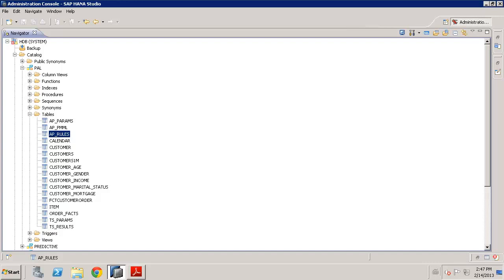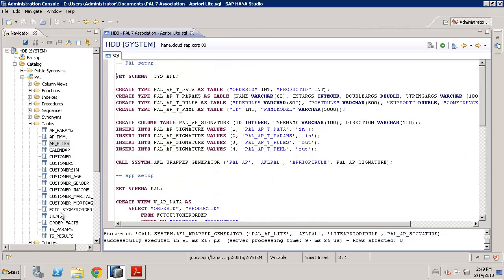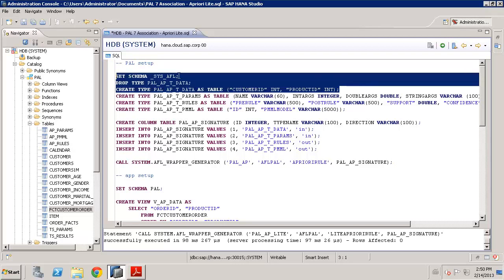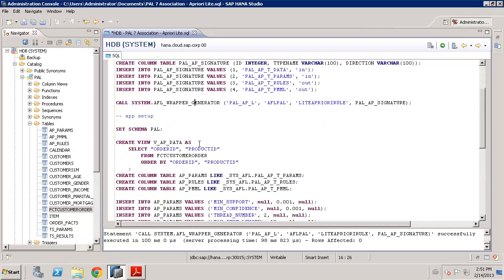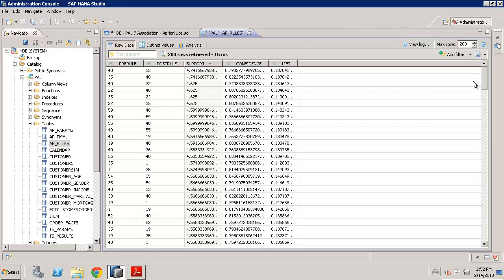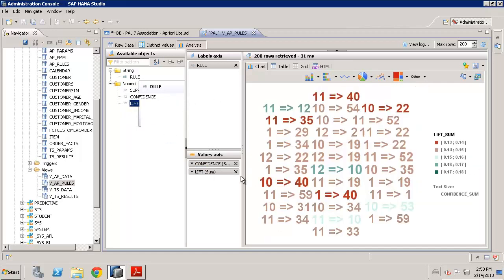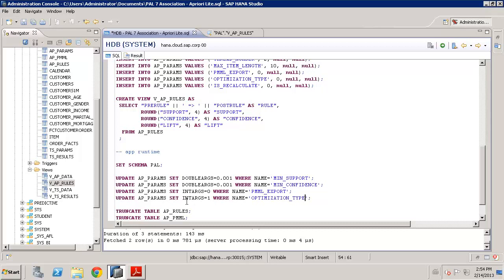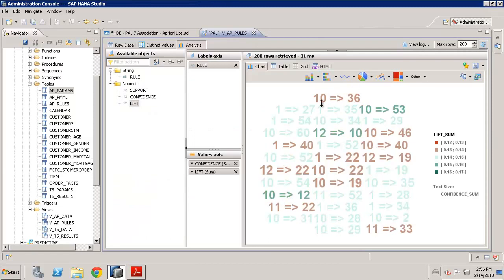64 PAL Apriori Lite Association Analysis